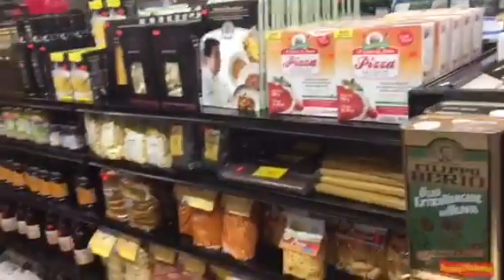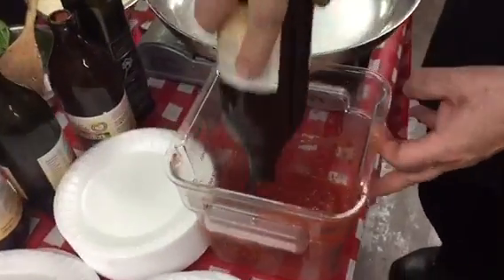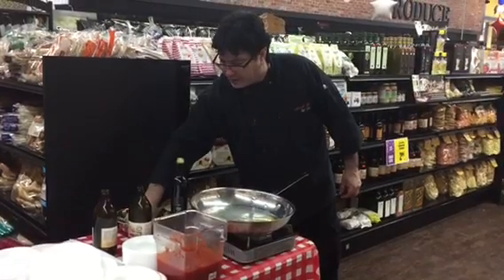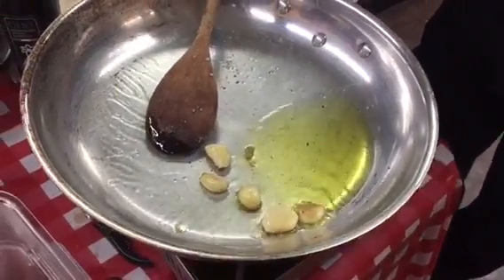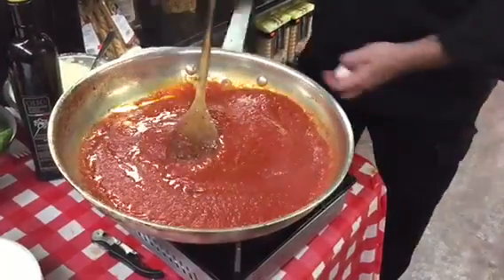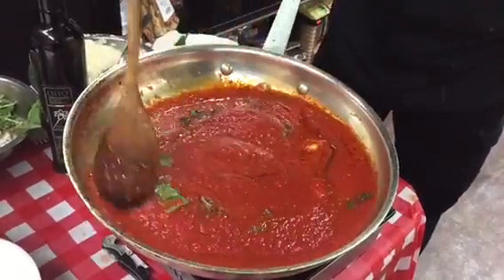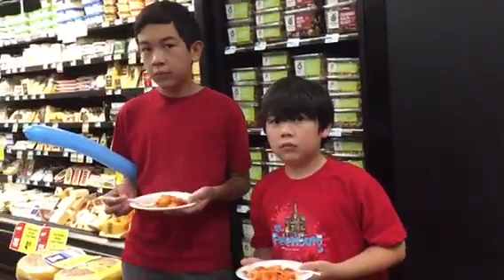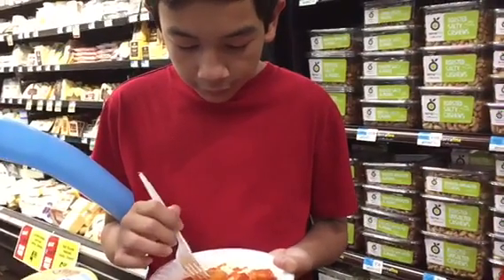Cooking demo at the New Valley Cottage Foodtown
Cooking a simple tomato basil sauce with at the grand opening of Valley Cottage Foodtown
Visit the Deli area and ask for chef Marcello line of Products.
You can find my line of product also on Old Tappan Foodtown, Hasting on the Hudson Foodtown, Big Deal Supermaket Morris Ave Bronx, A&S Nutley NJ and many more to come.cook